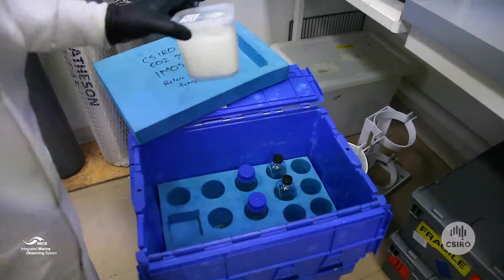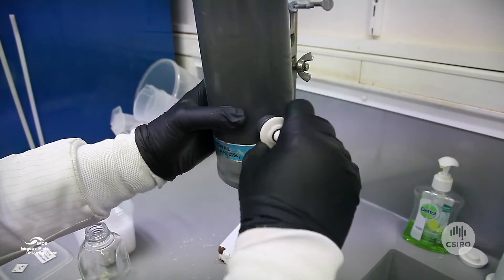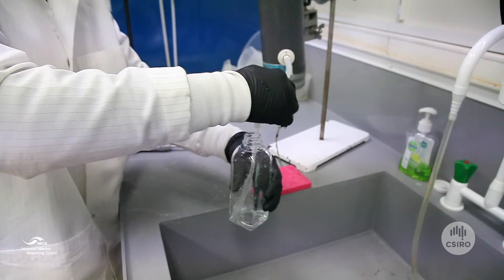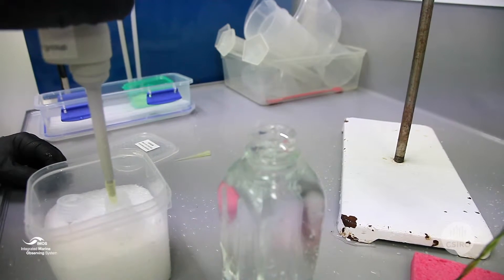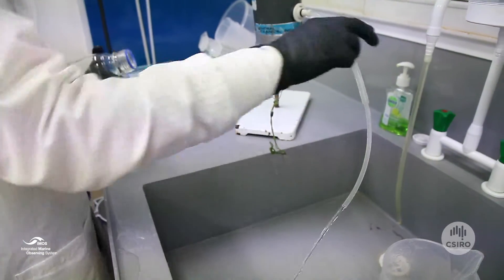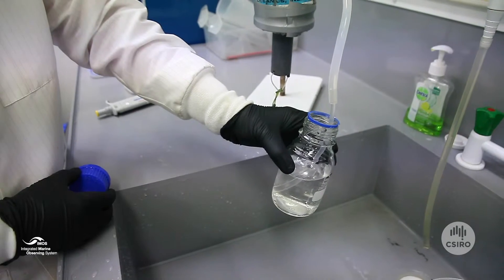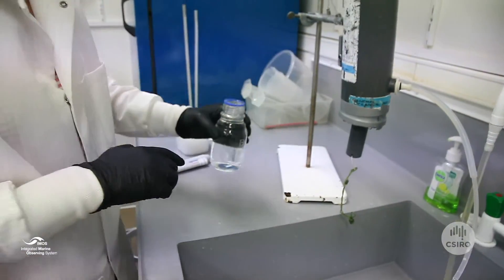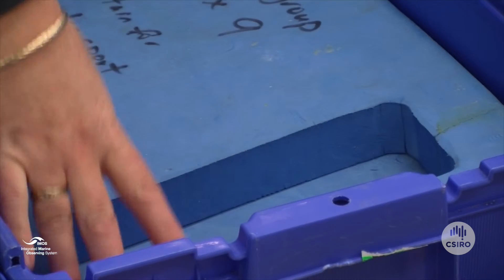Protocol for IMOS seawater carbon sampling Total CO2 sampling and Total alkalinity sampling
Instructional video for Integrated Marine Observing System (IMOS) biogeochemical water sampling procedures – Protocol for IMOS seawater carbon sampling Total CO2 sampling and Total alkalinity sampling